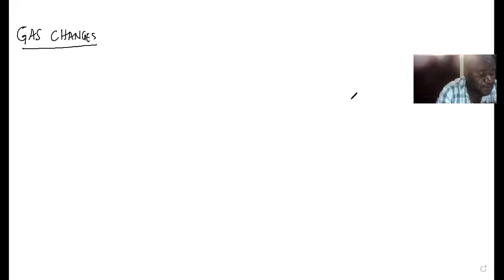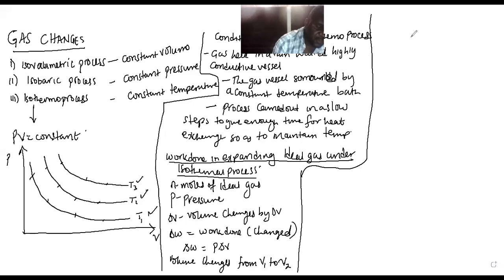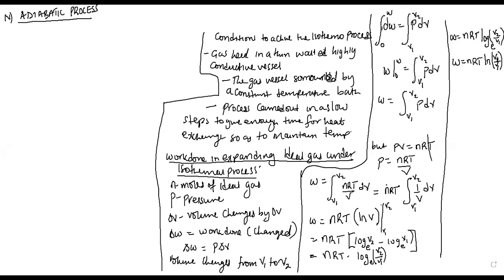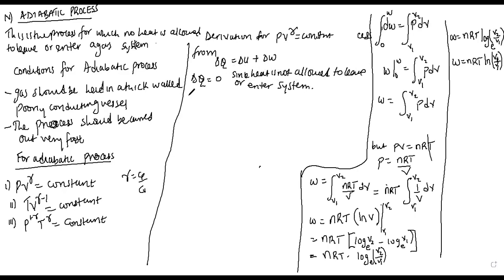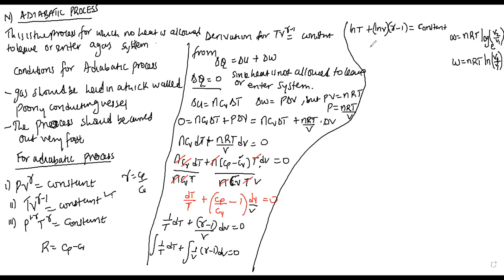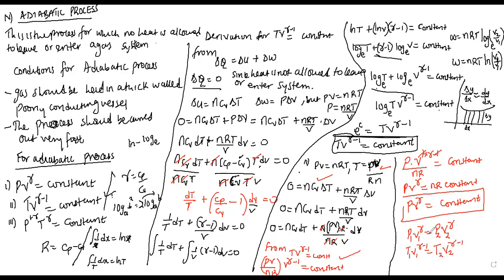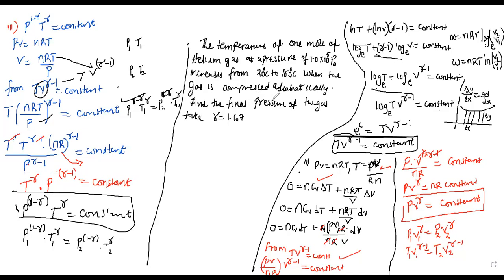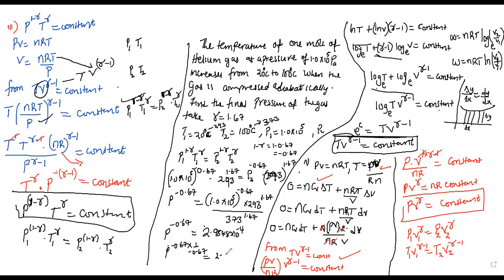gas changes isobaric,adibatic and isovolumetric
adiabatic,isobaric and isovolumetric changes